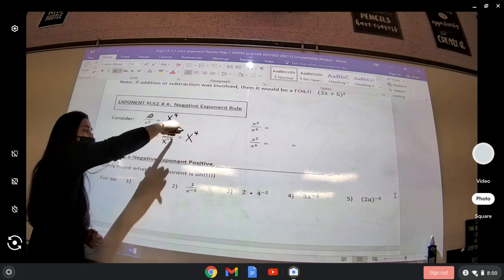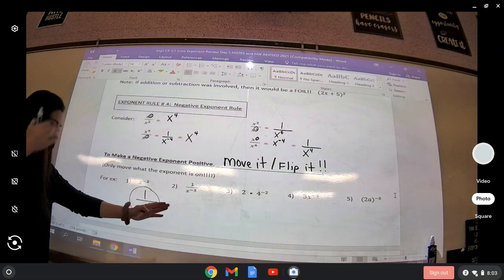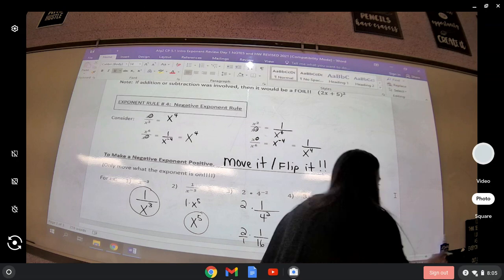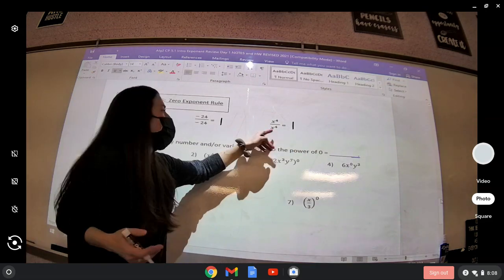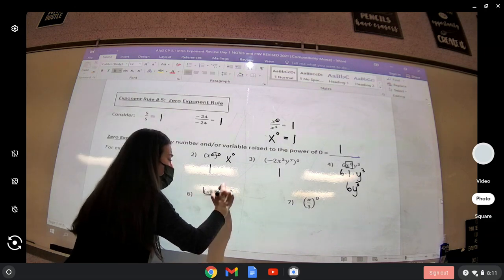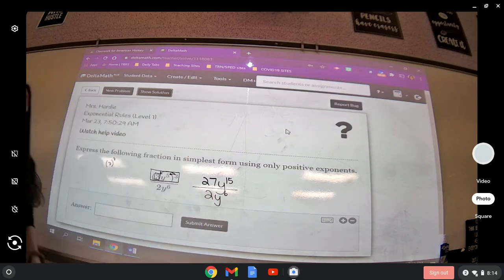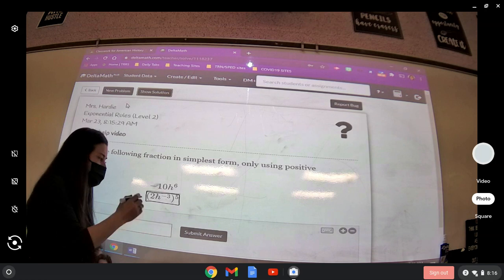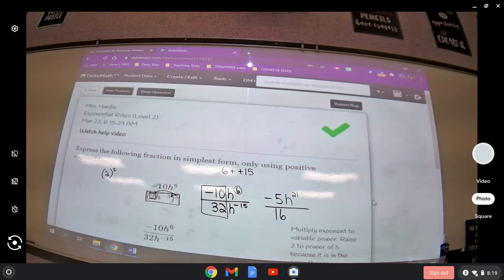Google Meet 3.23.21 Tuesday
Alg 2 CP 5.1 Intro Exponent Review Day 2 Notes (beginning got cut off)